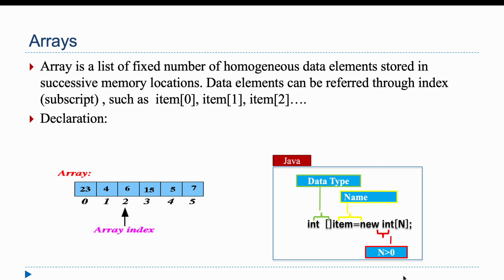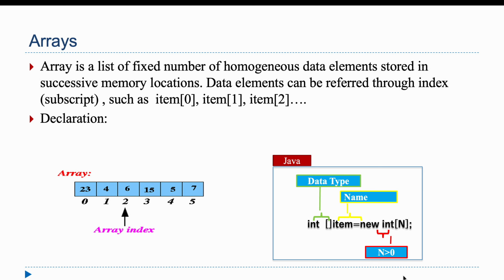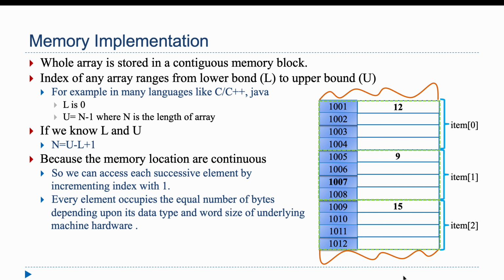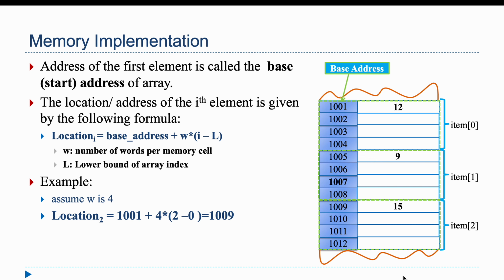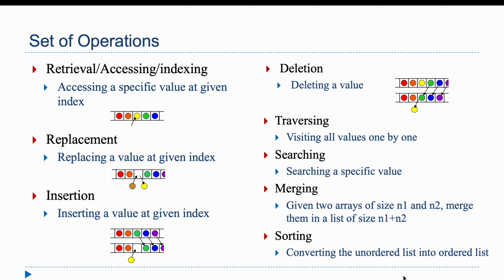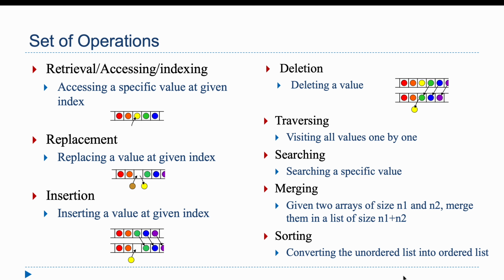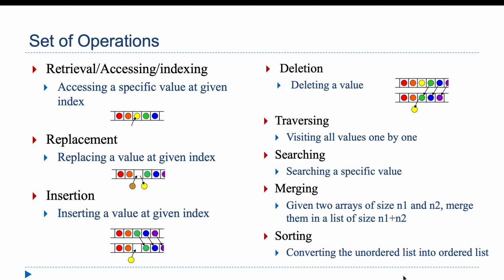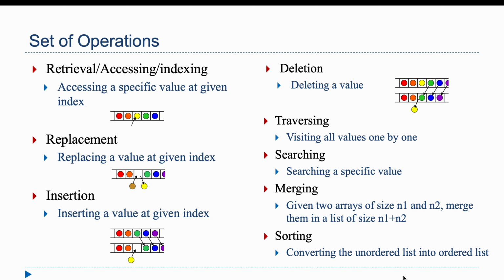6. Arrays in Data Structures | CSC211- Data Structures and Algorithms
In this lecture on data structures and algorithms, we focus on one of the most basic and widely used data structures: arrays. Arrays are a collection of elements of the same type that are stored in contiguous memory locations and can be accessed by their index. We'll discuss how arrays are declared, initialized, and accessed in different programming languages, and how their memory layout and indexing formula work.

We'll cover the set of operations that can be performed on arrays, such as retrieval, replacement, insertion, deletion, traversal, searching, merging, and sorting. We'll also explain some of the limitations and benefits of using arrays, such as their fixed size, static memory allocation, and constant-time access, as well as their ease of implementation, compactness, and cache locality.

By the end of this lecture, you should have a solid understanding of arrays as a fundamental building block for many more complex data structures and algorithms, and be able to use them effectively in your programs. So let's dive into the world of arrays in data structures and algorithms!